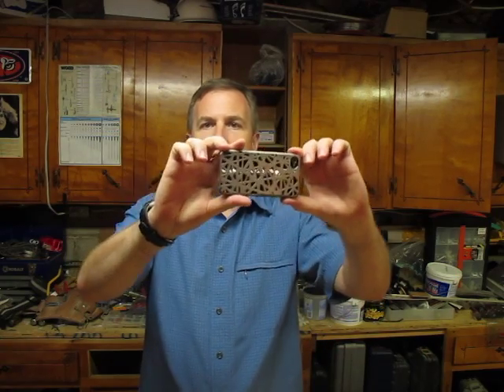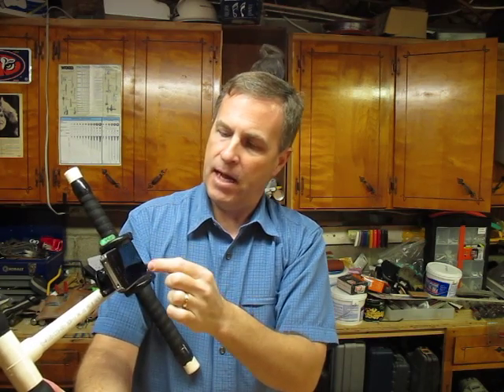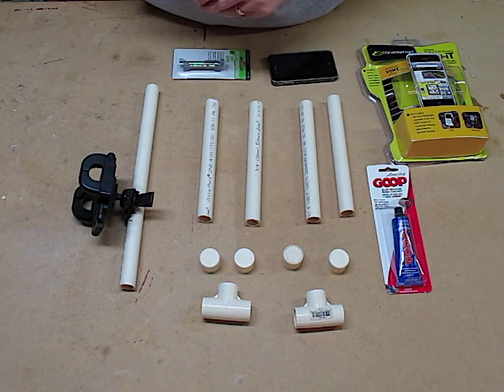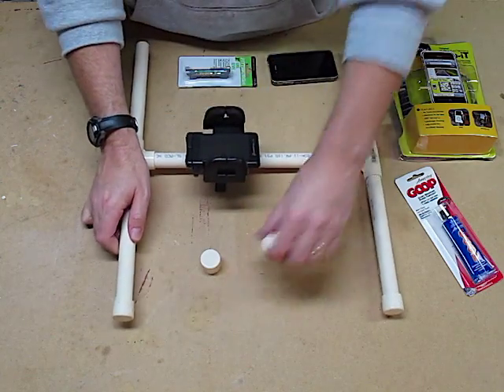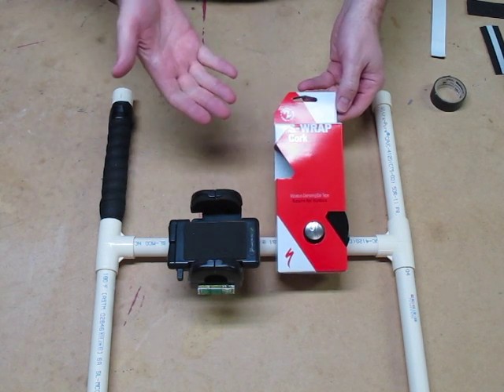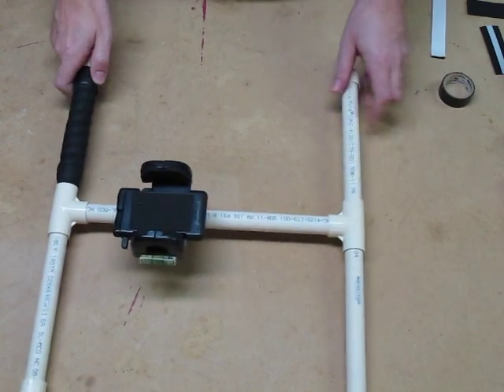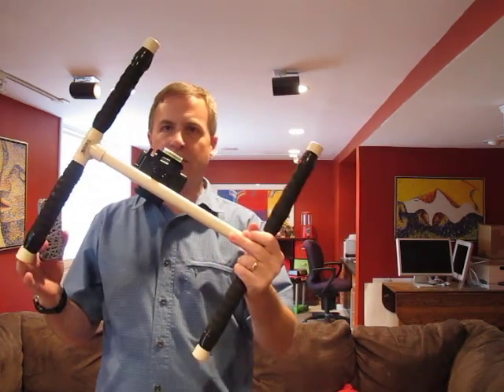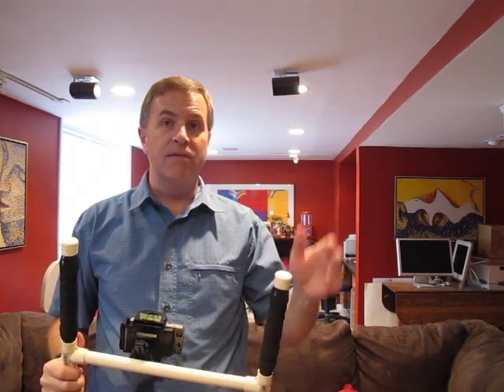DIY iPhone SteadyCam Image Stabilizer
DIY project to build a steadycam for my iPhone 4.